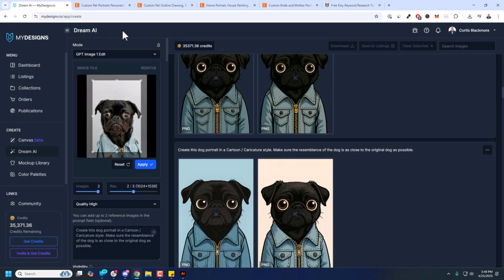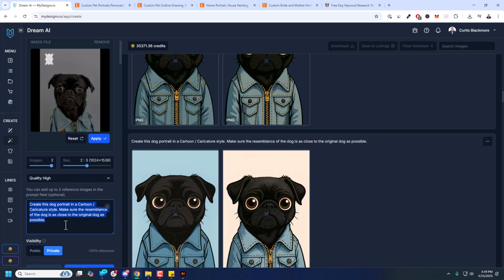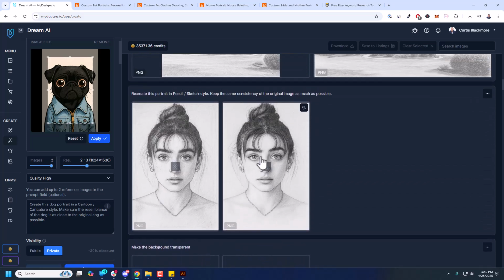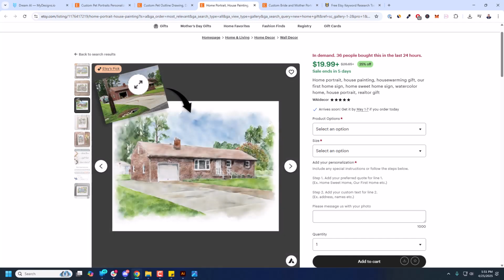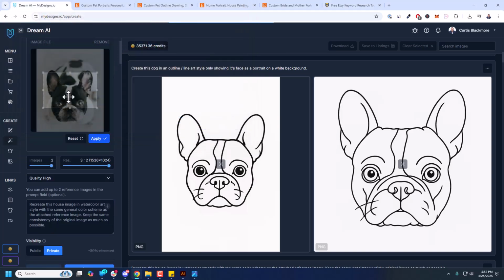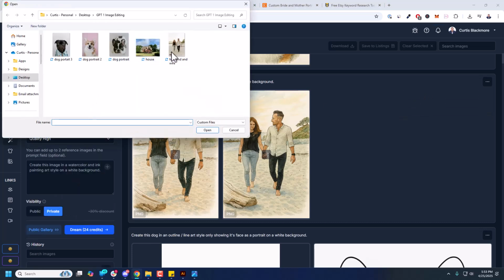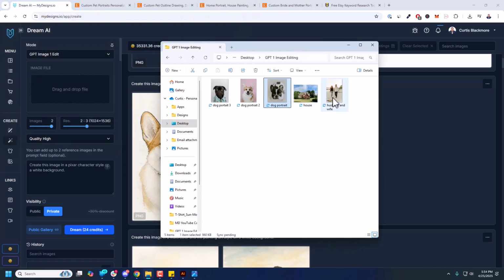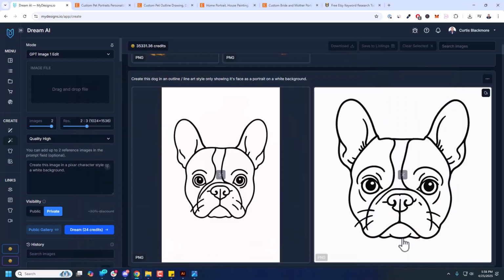How To Edit T Shirt Designs Using AI (No Photoshop) | GPT Image Edit MyDesigns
Edit Your Print-On-Demand Designs Using AI (No Photoshop Needed!)

This video shows you how to fix or change your designs using GPT Image Edit in MyDesigns. You can add or remove parts of your image, change styles, or make designs bigger all with AI. No design experience needed! This is perfect for Etsy and Shopify sellers who want to make their POD products better and faster.

🔗 Sign up to Printify and connect it to MyDesigns to have Printify fulfill your orders automatically

🔎 Related Phrases:

How To Edit T Shirt Designs Using AI, No Photoshop, GPT Image Edit MyDesigns, Personalized Etsy Product Tool, How To Fix Shirt Designs, Remove Background AI Tool, MyDesigns AI Features, GPT Image Edit Tutorial, Create POD Designs With AI, Etsy Personalization Hack, Shopify AI Product Design, Quick T Shirt Design Edit, Print On Demand Personalization